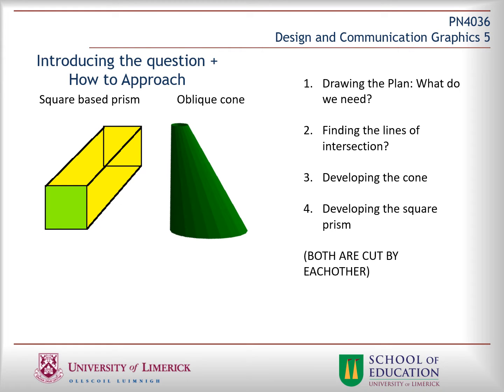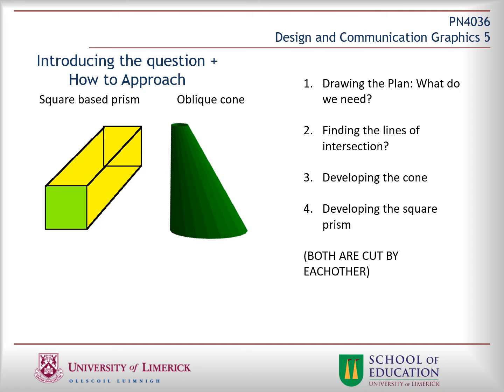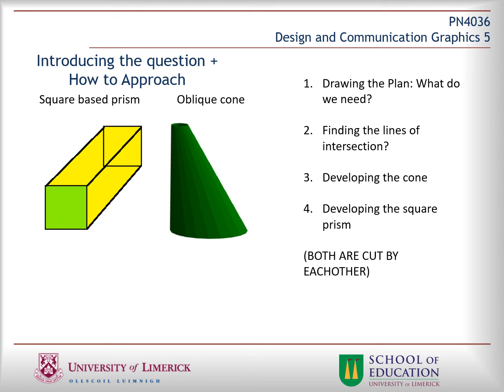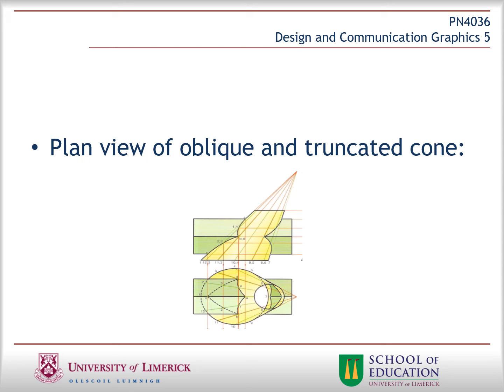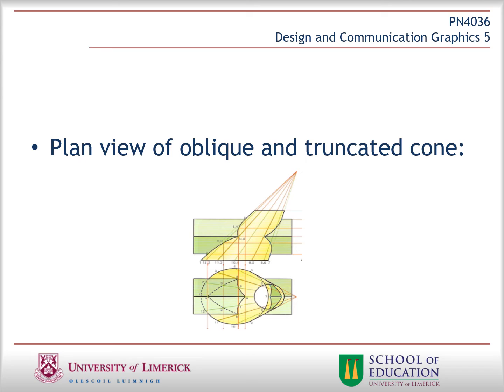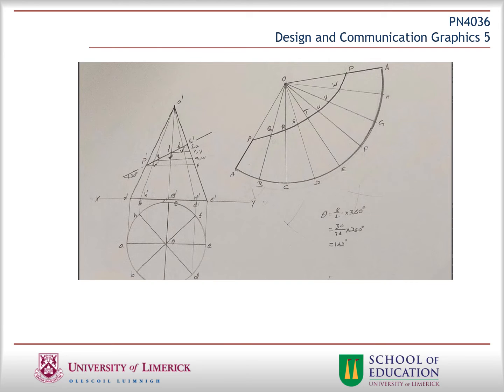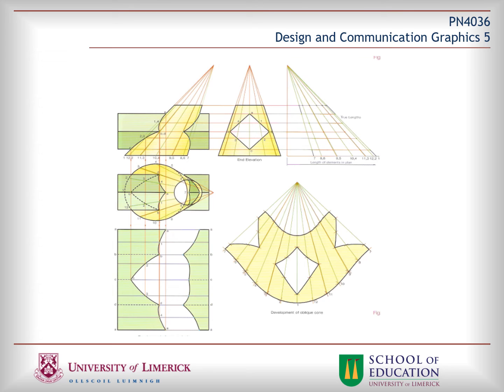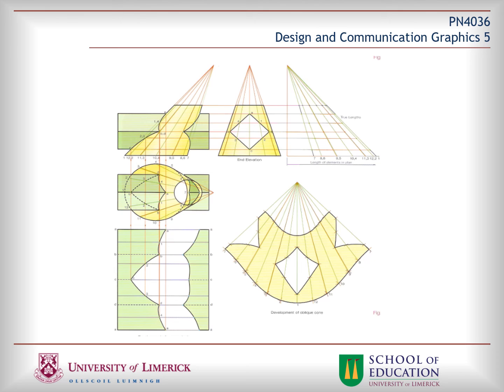Week 10 Lab video PN4036